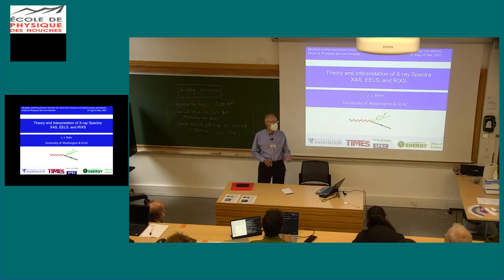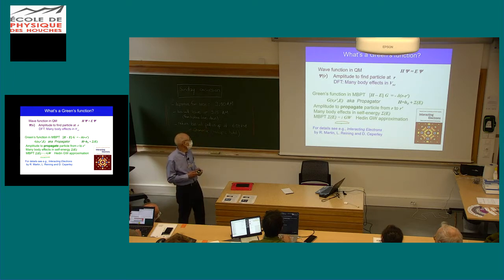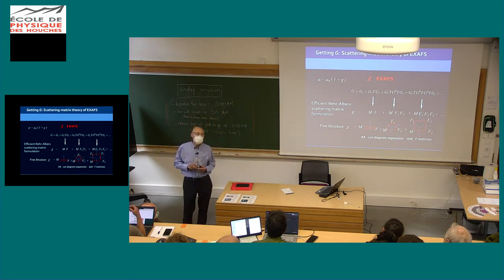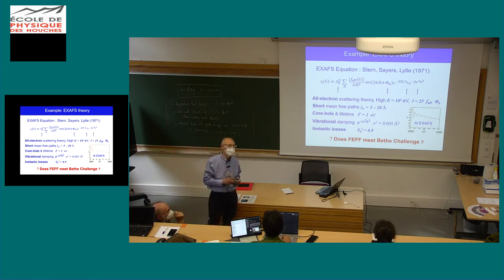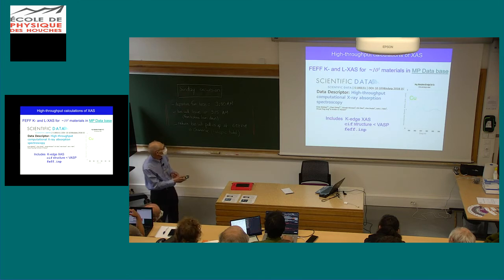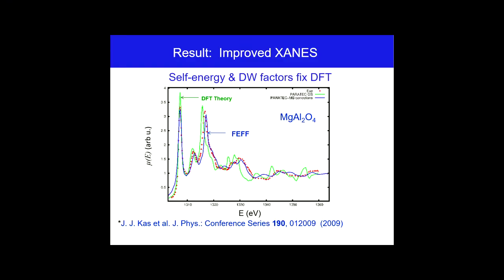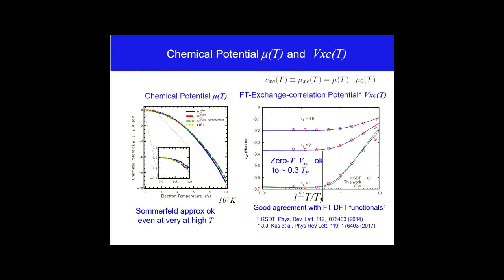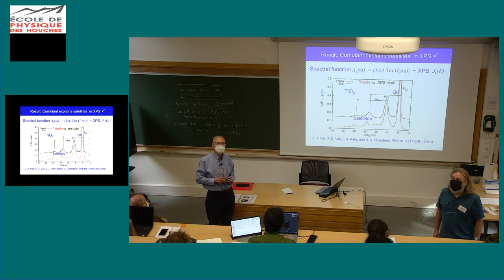Theory and Interpretation of X-ray Spectra: XAS, EELS, and RIXS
John Rehr